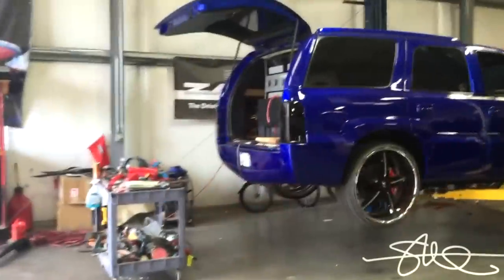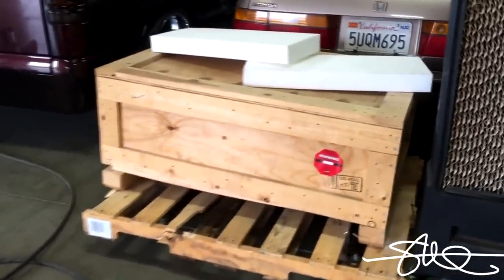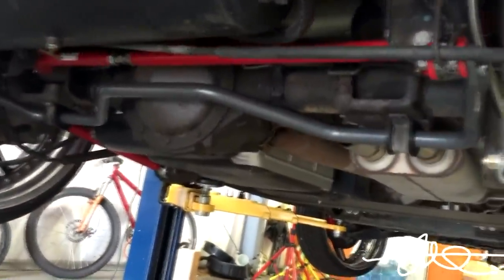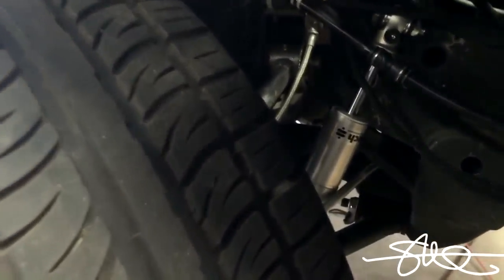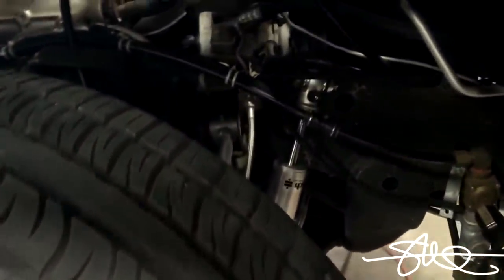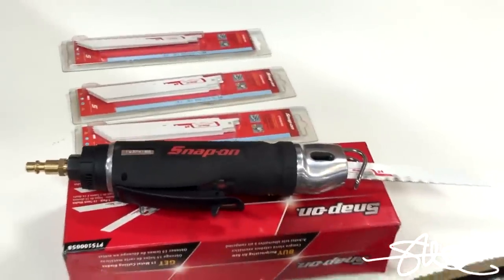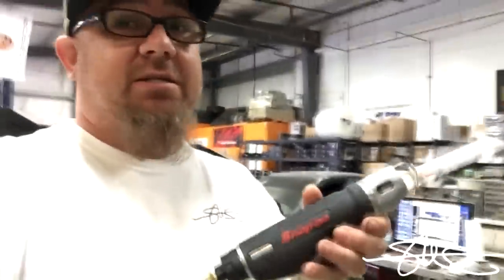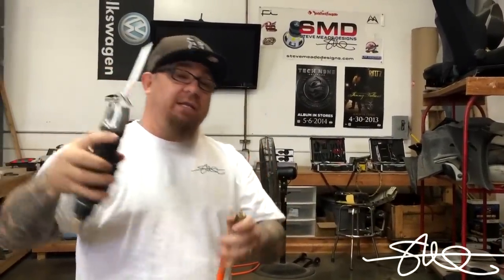Snap-On Air Saw Cuts Steel Like Butter! (Short Demo)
Right now i am doing a little bit of repair / maintenance on Chicken's caddy.  One of the amps had an issue.  Nothing crazy, nothing burnt, just a malfunction which was causing it to not work optimal.  I sent it in for repair.  It's back now and i will unbox it on the next video (maybe)

For those with a great eye, please disregard the air line and wires running next to the shock.  I actually had started pulling stuff apart before i made this update video.  Normally that stuff is out of the way.  What i plan on doing is using this saw to cut off the upper shock mount that i previously welded, moving it up about 1.5-2" and then re-welding a new one it's place.  But i just got this saw today and i wanted to show it off! so here it is :D